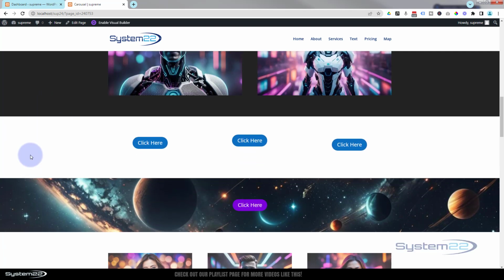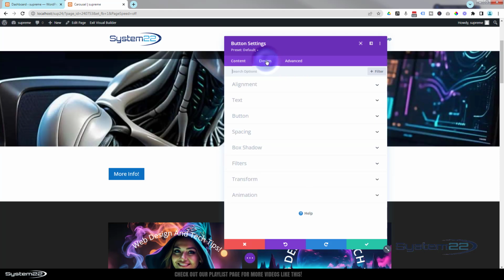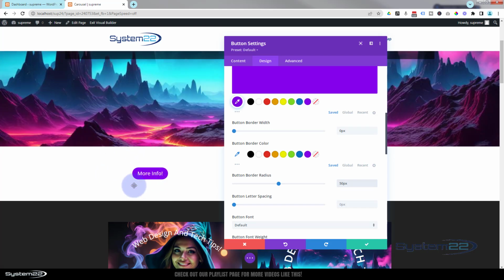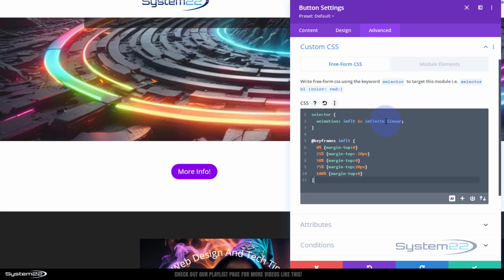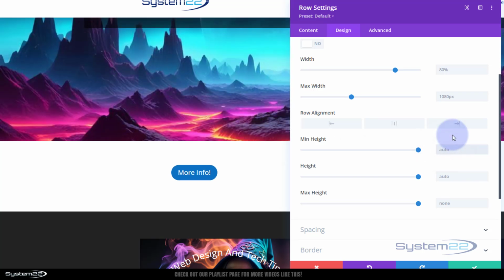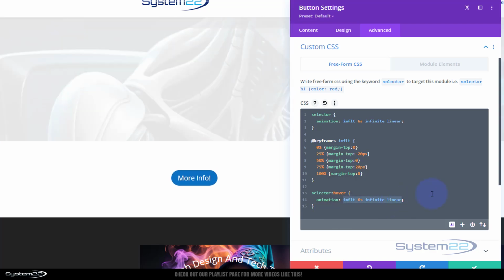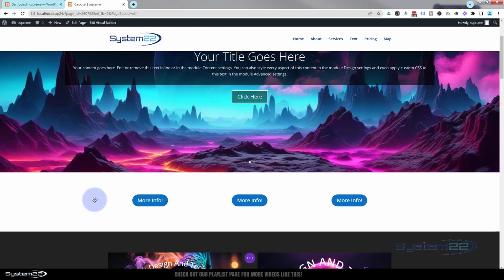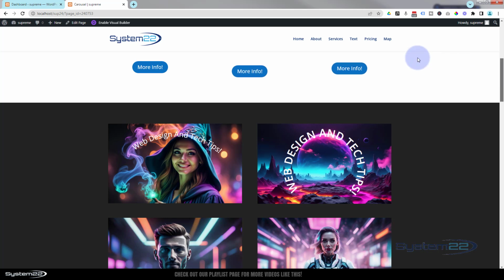Create Irresistible Floating Buttons That Stop on Hover in Divi Theme!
Welcome to our latest tutorial on "Divi Theme Animated Floating Buttons That Stop On Hover using the Divi Button Module and some CSS code." In this video, we'll guide you through the process of creating stunning animated floating buttons in the Divi Theme that come to a smooth stop when hovered over. Utilizing the powerful Divi Button Module and a touch of custom CSS, you'll learn how to add an eye-catching hover stop animation effect that will elevate the interactivity and visual appeal of your website. This step-by-step guide is perfect for anyone looking to enhance their Divi Theme site with dynamic button animations.

Our easy-to-follow tutorial ensures that even those with minimal coding experience can successfully implement these engaging floating buttons. We cover everything from setting up the Divi Button Module to integrating the necessary CSS code for the hover stop effect. By the end of this video, you'll have the skills to create impressive floating buttons that not only grab attention but also provide a seamless user experience. Let's dive in and bring your website to life with these amazing animated floating buttons!

v=ZAO2MH0dQtk&list=PLqabIl8dx2wo8rcs-fkk5tnBDyHthjiLw

v=rNhjGUsnC3E&list=PLqabIl8dx2wq6ySkW_gPjiPrufojD4la9

selector {
  animation: imflt 6s infinite linear;

@keyframes imflt {
  0% {margin-top:0}
  25% {margin-top:-20px}
  50% {margin-top:0}
  75% {margin-top:20px}
  100% {margin-top:0}

selector:hover {
  animation: none;